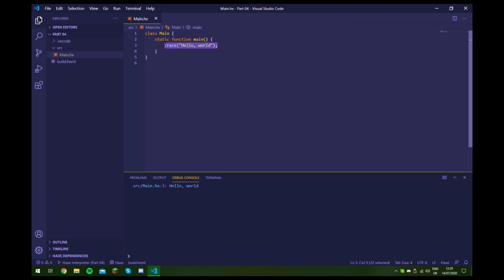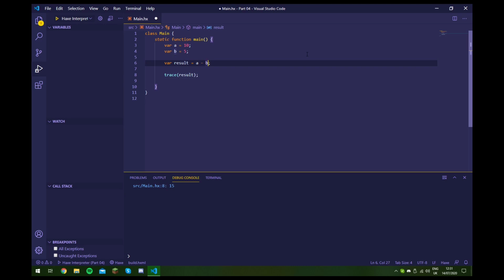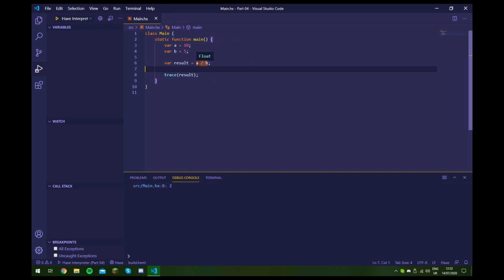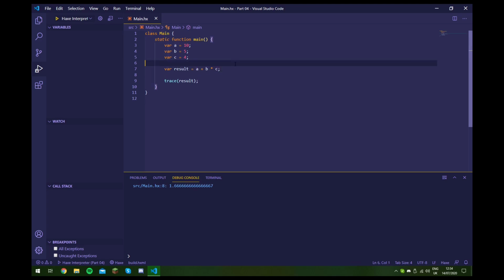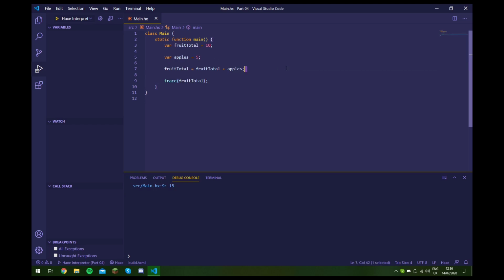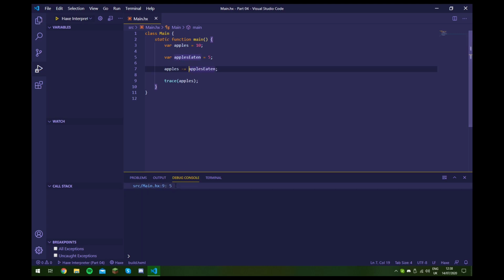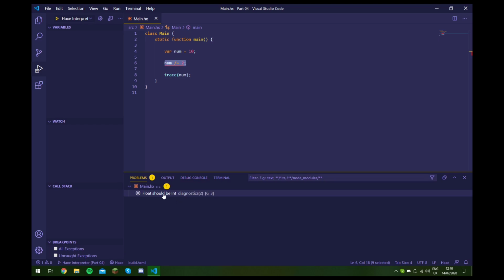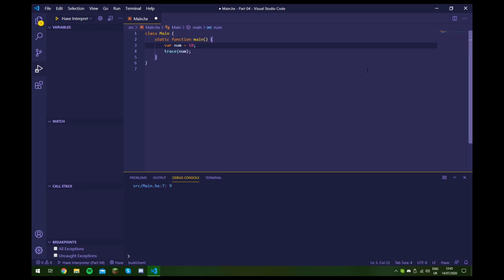Haxe Beginner's Tutorial 4 - Basic Operators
In this video we look at how to add, subtract, multiply and divide in Haxe. We also look at the "+=" and "++" operators. We also learn about the Float data type.

Chapters
00:00 - Addition and Subtraction
01:57 - Multiplication and Division
03:32 - Order of operations
04:28 - Operator assign
08:42 - Increment and Decrement